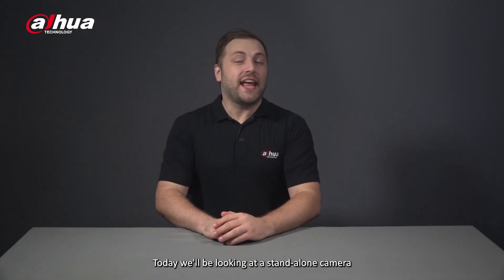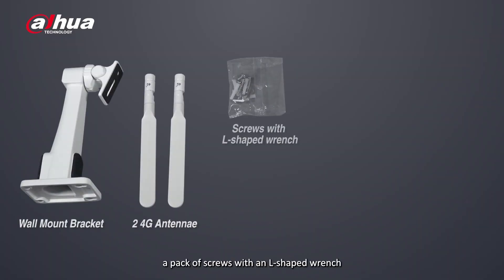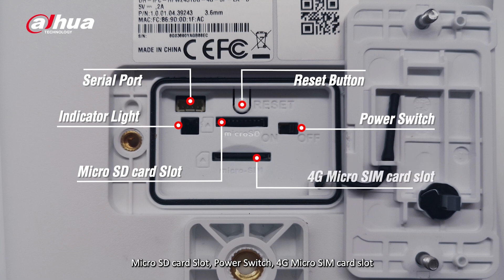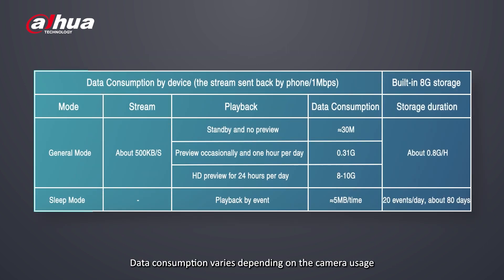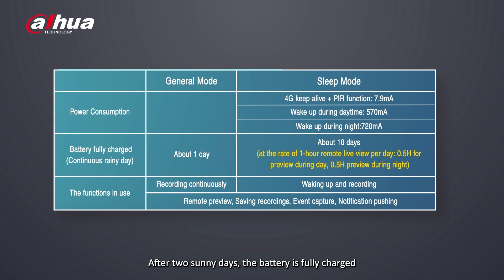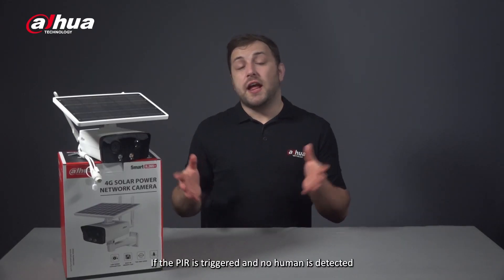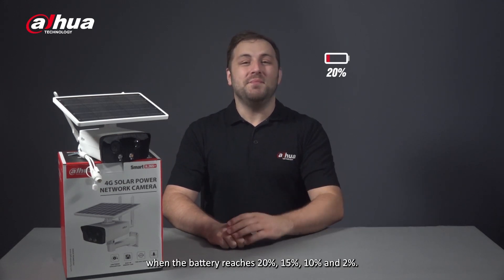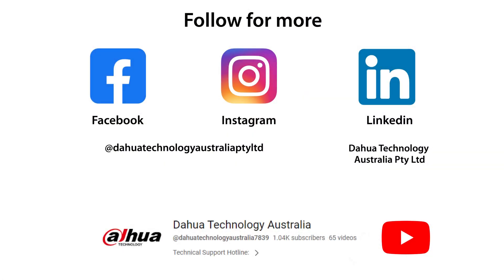Unboxing | Dahua 4G Solar Power Network Camera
In this exciting video, we bring you the unboxing experience of the Dahua 4G Solar Power Network Camera. Join us as we dive into the world of advanced surveillance technology with this cutting-edge camera. Witness the seamless integration of solar power and network connectivity, ensuring reliable surveillance even in remote locations.

Throughout the unboxing, we'll explore the camera's sleek design, durable construction, and impressive features. From its high-resolution video capabilities to its intelligent motion detection and night vision, this camera is equipped to provide crystal-clear monitoring day and night. We'll also demonstrate the simple installation process, thanks to its wireless connectivity and solar-powered functionality.

Whether you're a homeowner looking to enhance your security or a business owner in need of efficient surveillance, the Dahua 4G Solar Power Network Camera offers a reliable and convenient solution.

Don't miss out on this unboxing experience that showcases the future of solar-powered surveillance technology. Get ready to unbox innovation with the Dahua 4G Solar Power Network Camera!